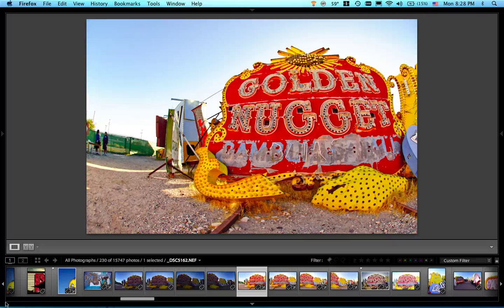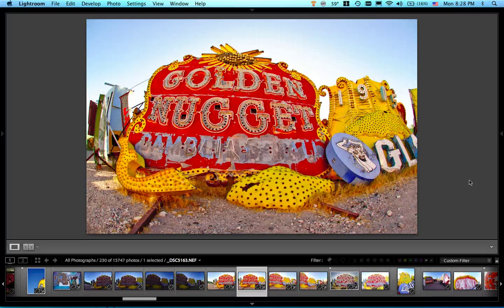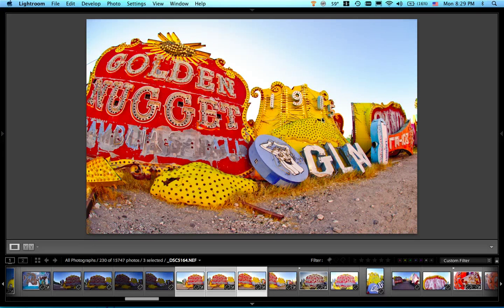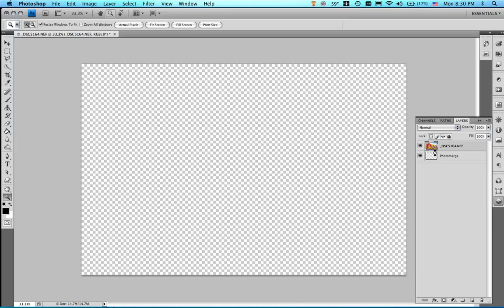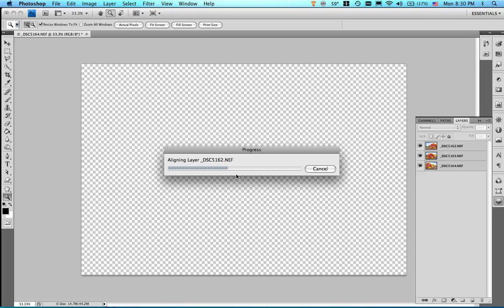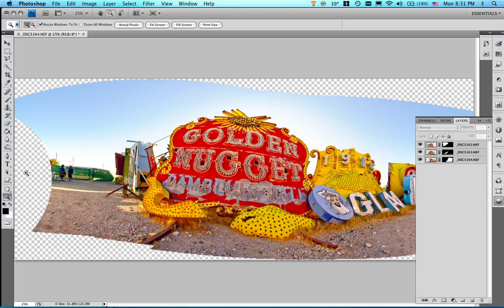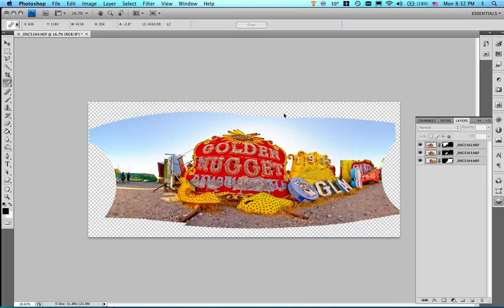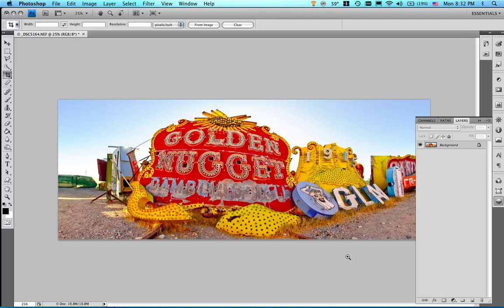Fish-Eye to Panorama in Photoshop CS4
Watch this video to see how I made a cool fisheye pano in Lightroom and Photoshop CS4.